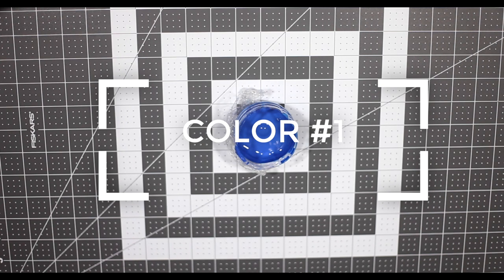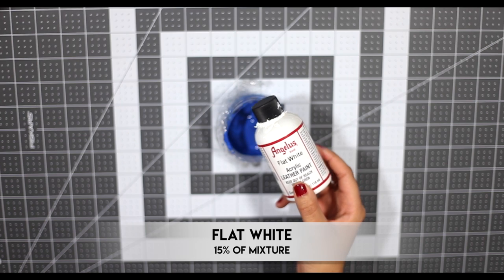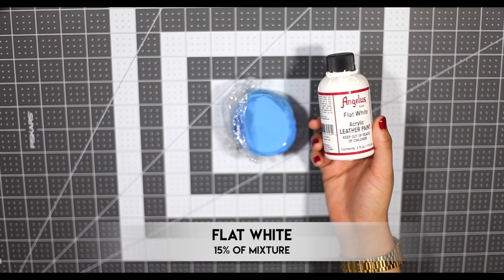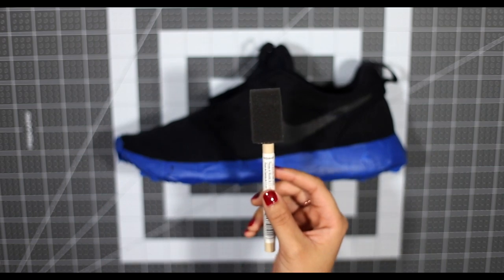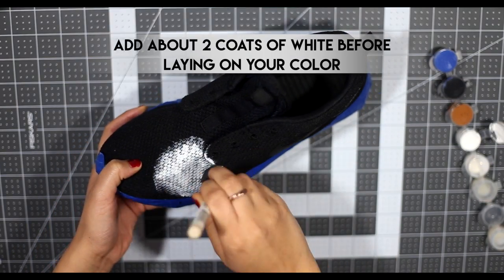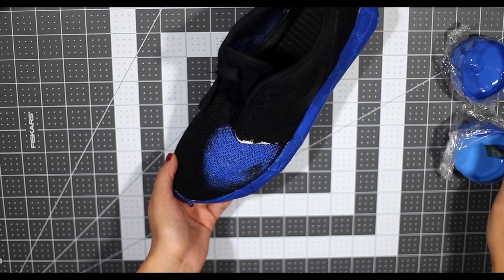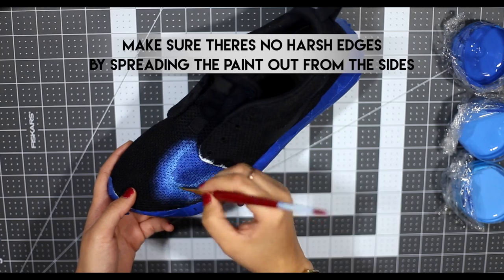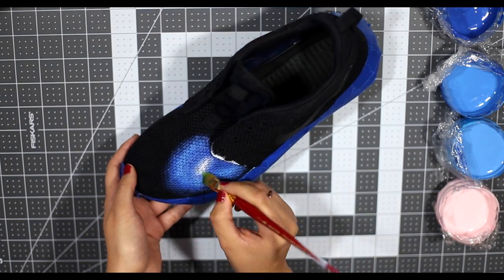How To: Galaxy Your Shoes (No Airbrush) | Full Roshe Run Custom Tutorial Timelapse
Color #1:
- Collectors Edition Royal 5
- Light Blue
- Flat White

Color #2:
- Pale Blue
- Flat White

Color #3:
- Pale Blue
- Flat White

Color #4:
- Lilac
- Purple

Color #5
- Petal Pink
- Flat White

Supplies:
- Foam Brush

~Video Equipment~
Camera Body: Canon 6D